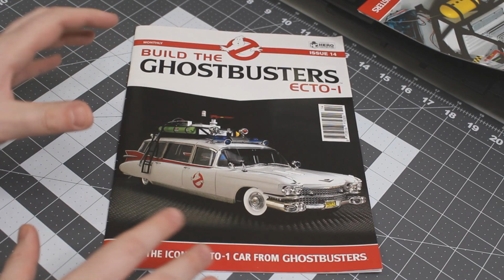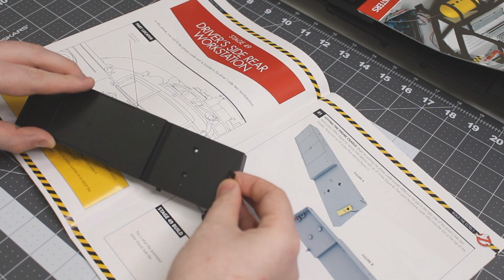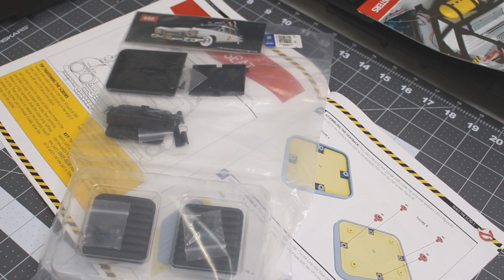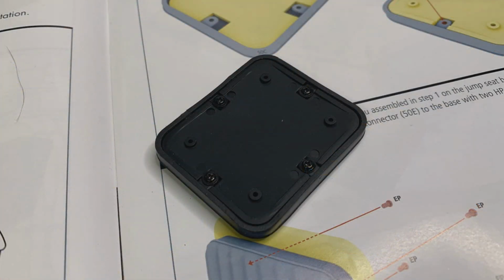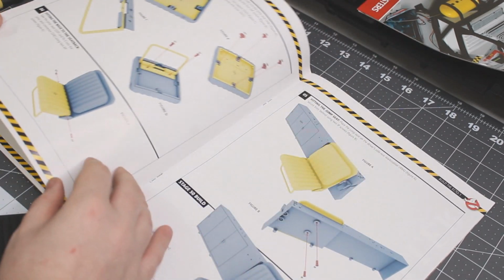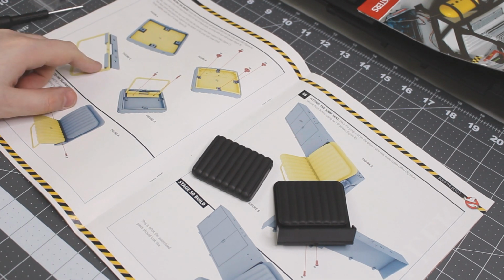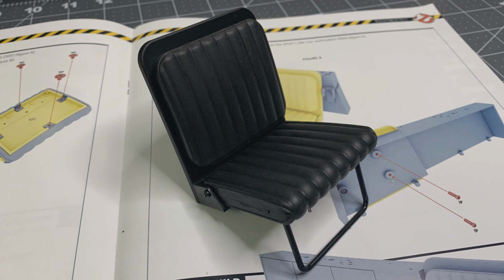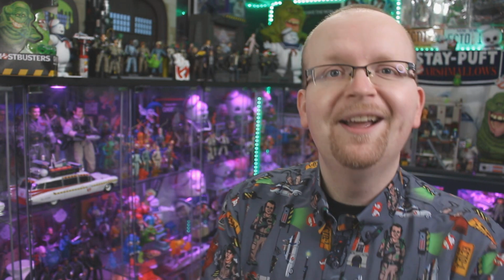Build the Ghostbusters Ecto-1 - Part 49 & 50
SEND GHOSTBUSTERS NEWS FAN MAIL:
Ghostbusters News
PMB #228
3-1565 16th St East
Owen Sound, ON N4K 5N3
Canada